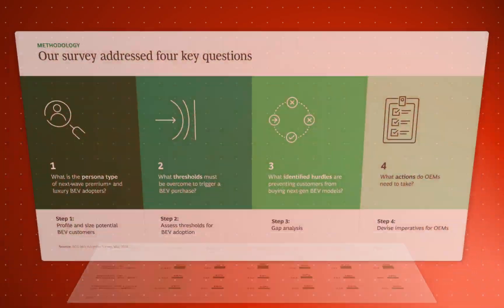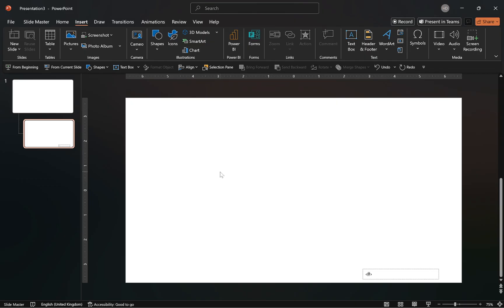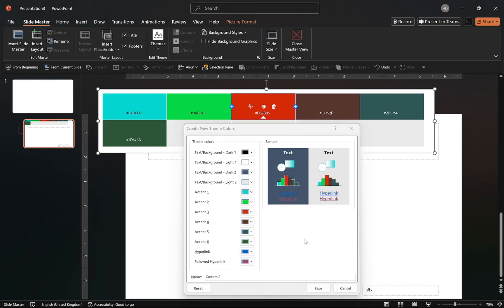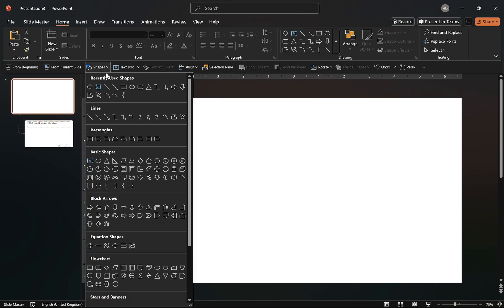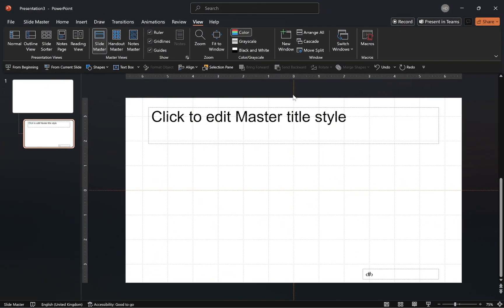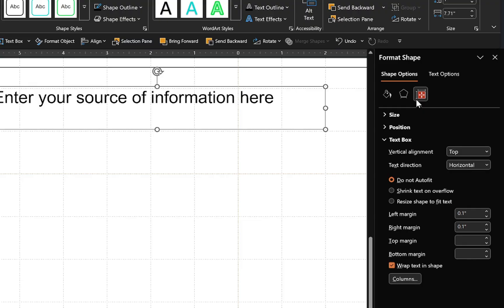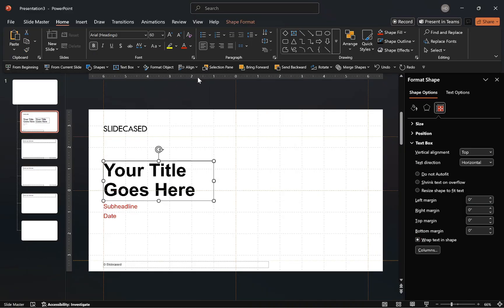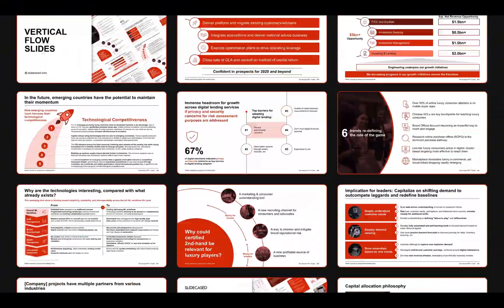Build Decks Like a Top Consultant – PowerPoint Slide Master Guide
《TIMESTAMPS⏰⏰ 》
00:00 - Intro
00:23 - Setting up the Slide Master
02:01 - Setting up Color Themes
04:20 - Setting up Font Themes
05:35 - Setting up Default Shapes, Text & Lines
07:23 - Designing Custom Slide Layouts
12:42 - Outro: Build Decks Like a Top Consultant

💡In this video, I'm going to be showing you step-by-step how to create a template that matches top consulting and leading firm standards.